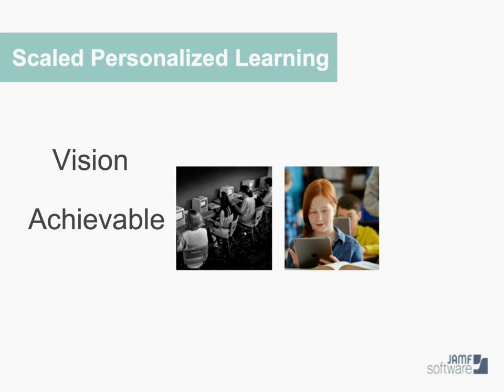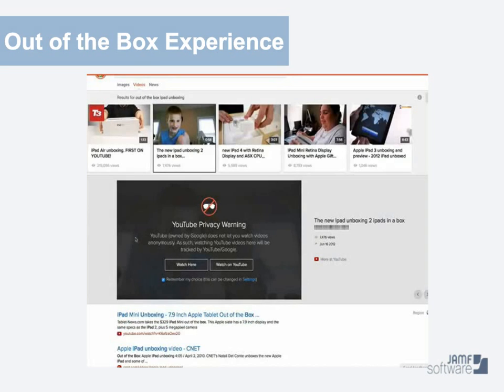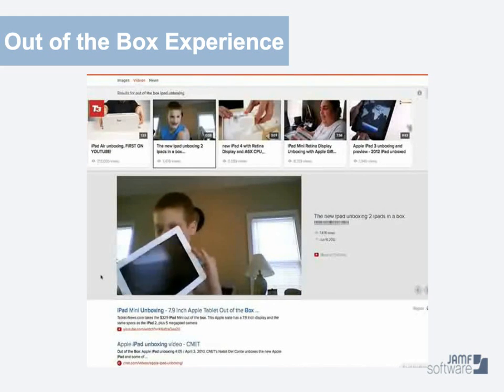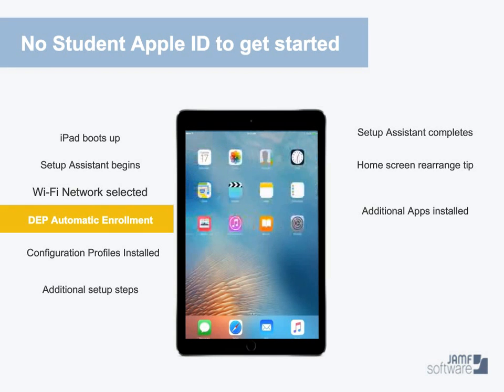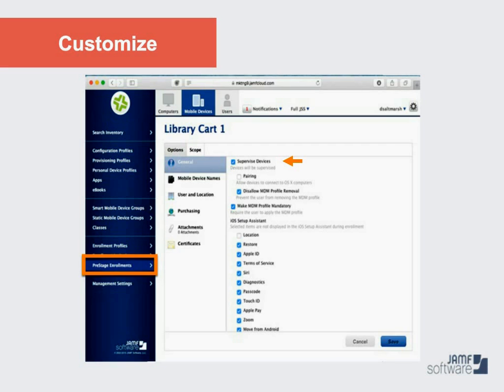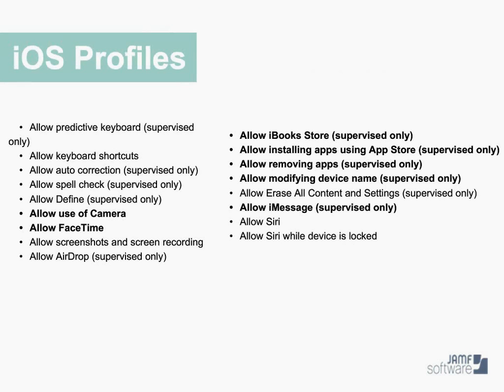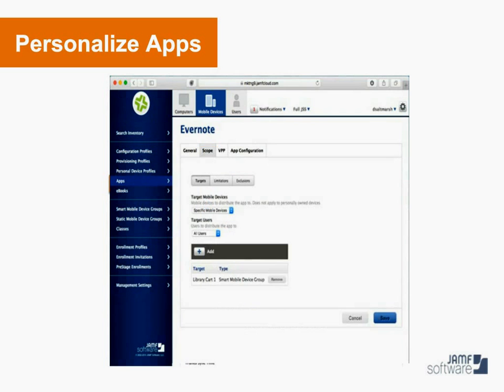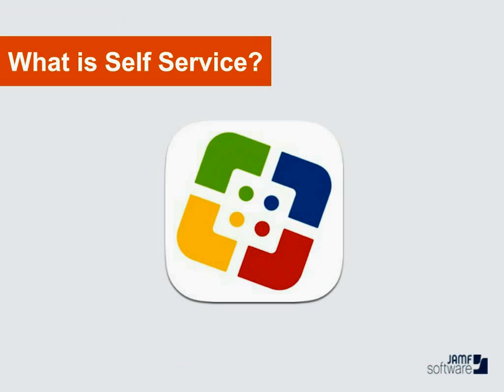How To Successfully Scale Personalized Learning with iPads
Providing a unique and impactful learning experience for students is the goal of most, if not all, educators. With iPad and the Casper Suite, delivering on the promise of a personalized learning experience is now achievable.

In our webinar, Successfully Scale Personalized Learning with iPads, we’ll show you how streamlined Apple device management helps transform iPad into the ultimate teaching tool for each and every student.

You’ll learn:
 - How to assign apps and content to student devices
 - How to provide varying degrees of device access to students
 - How to give students more “ownership” over their device